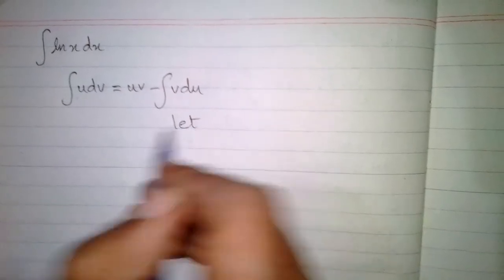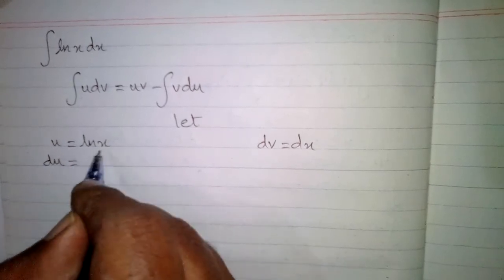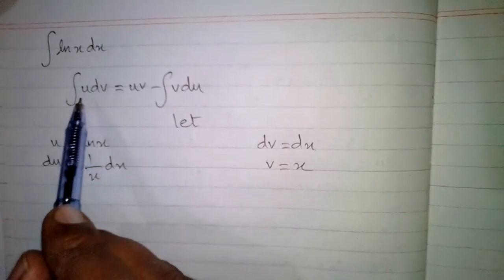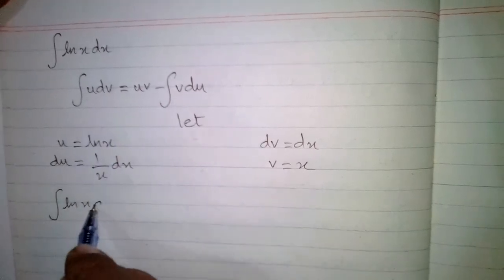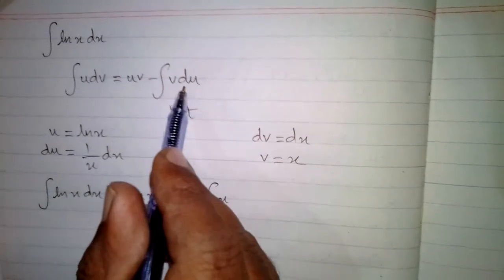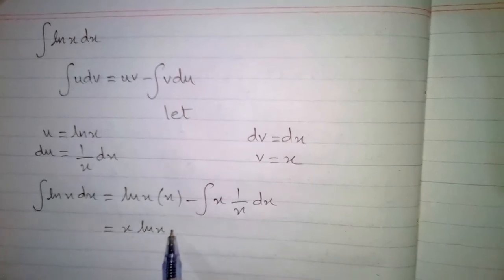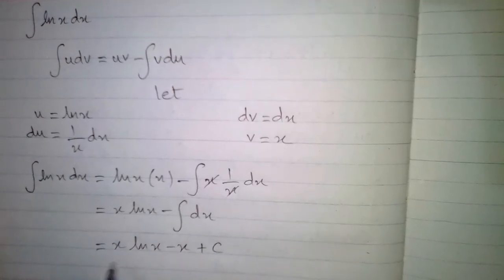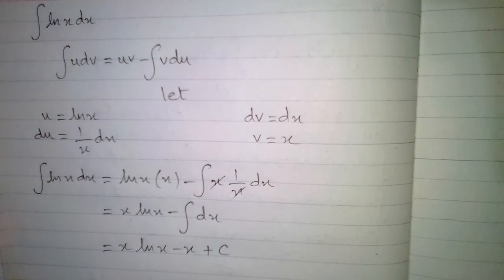Integral of ln x || Integration by parts || Integration of natural log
In this video we will find the integral of ln x.